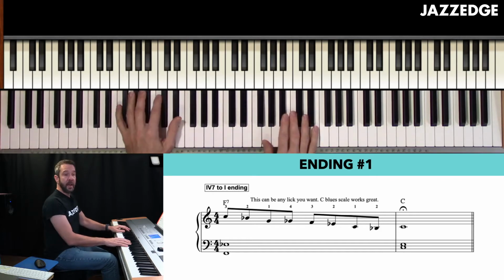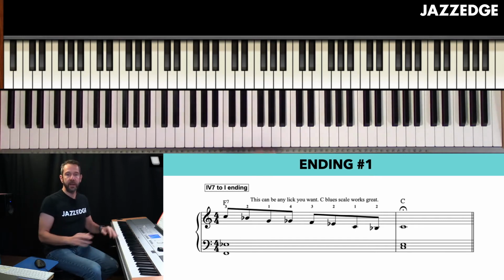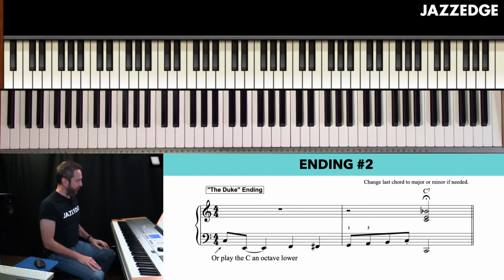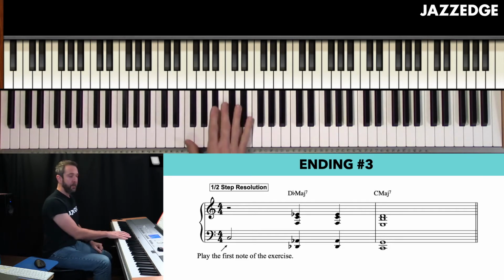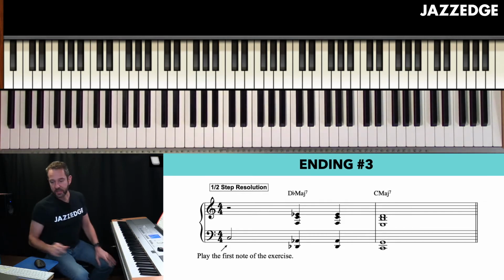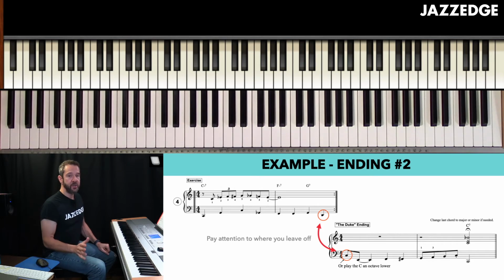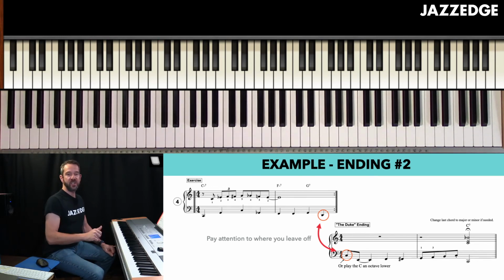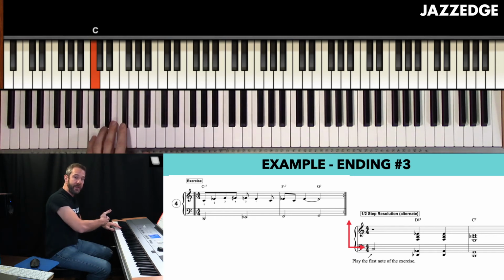Three Easy Jazz Endings (Podcast Episode #9)